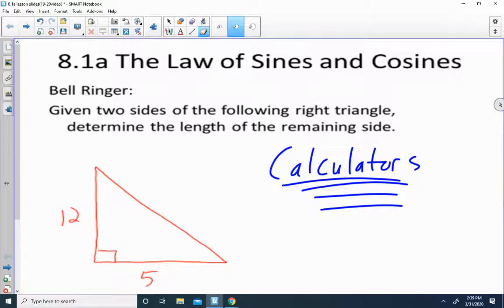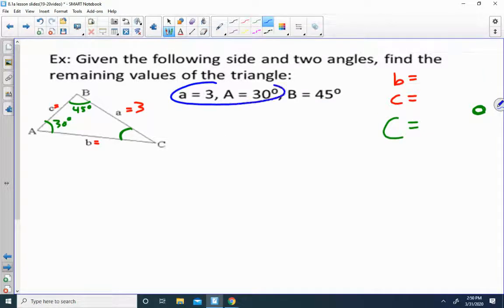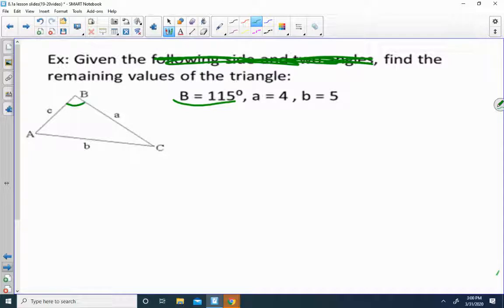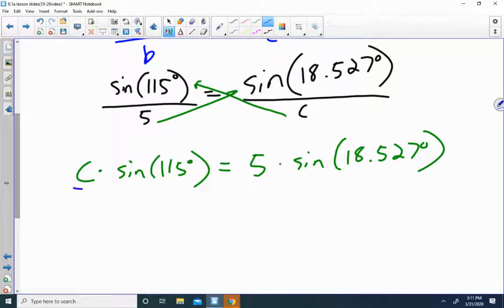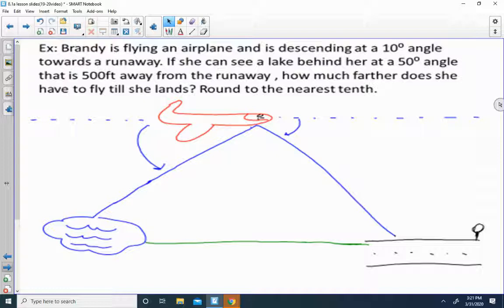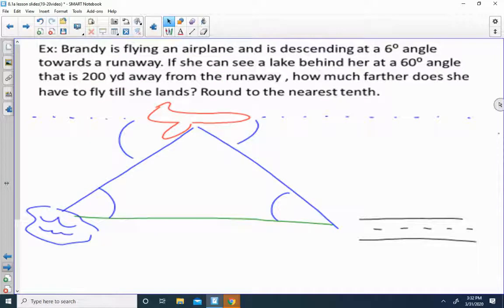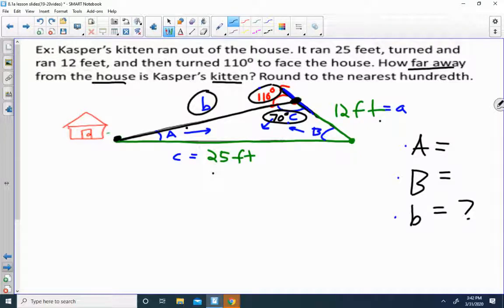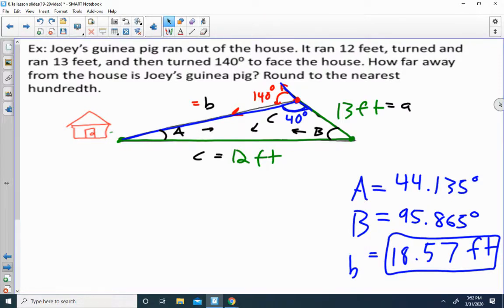8.1 Laws of Sines and Cosines(Part 1)